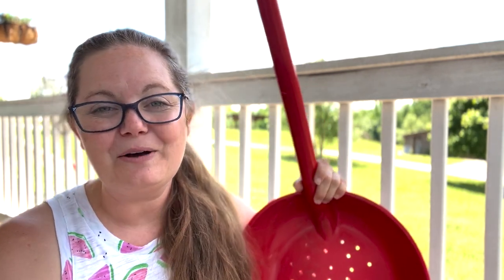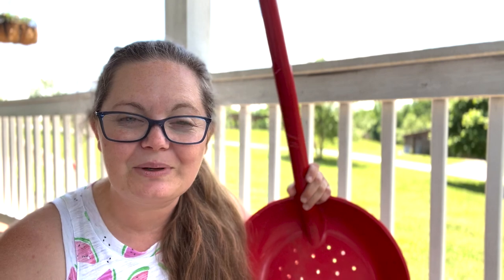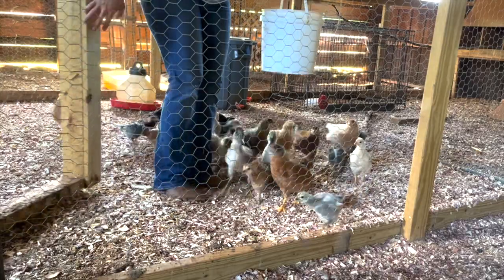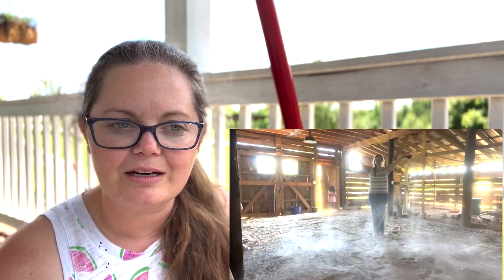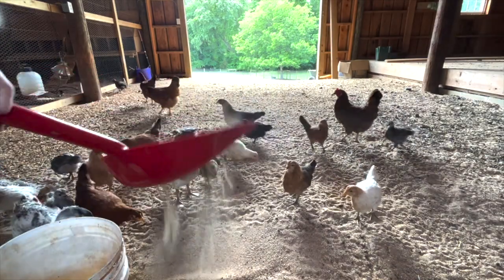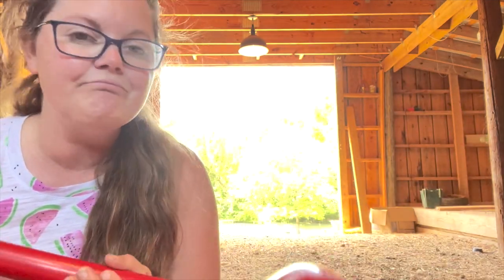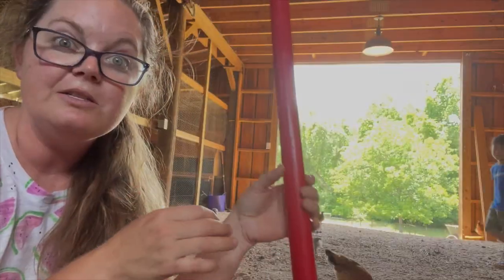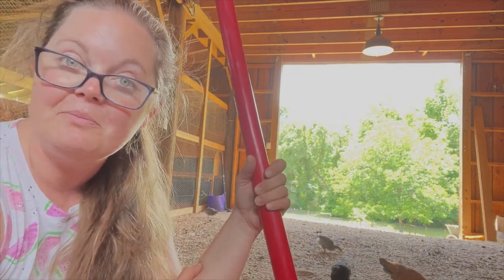I Made a Sifting Shovel for our Sand Coop!